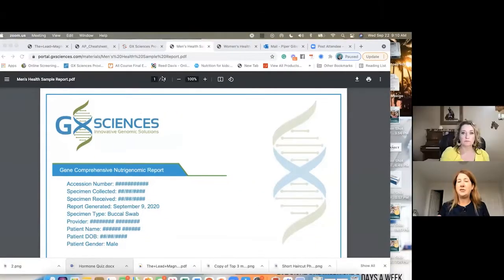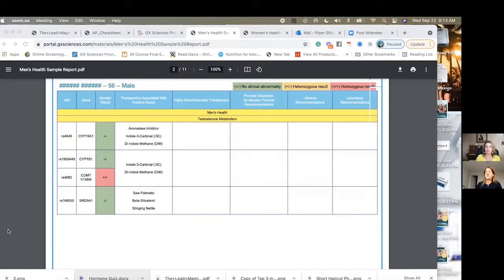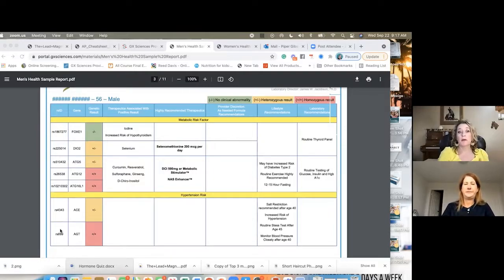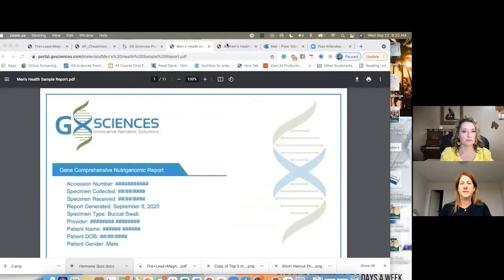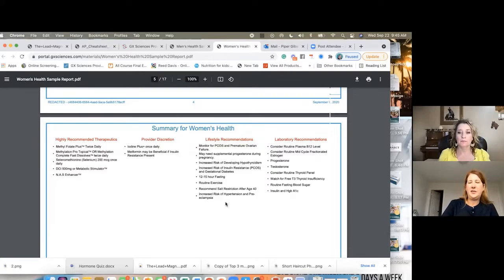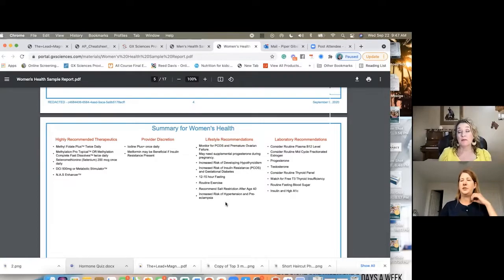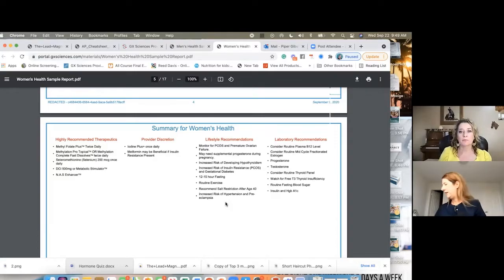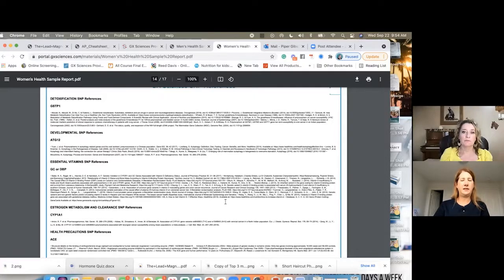Why Testing Genetics Provides A Targeted Plan To Improve Pregnancy Success | Get Pregnant Naturally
Dr. Piper Gibson joins us today as we’re digging into how testing genetics can improve the chances of pregnancy success.

As the saying goes, “genetics load the gun, and the environment pulls the trigger”. Unlike our genetic makeup, we do have some measure of control of what we bring into our lives. Such as what we eat, how much we sleep, when we move, our exposure to environmental toxins, mental-emotional stress, and more.

Our Fab Fertile Method emphasizes individualized science-based testing. No more guessing. Which fast tracks pregnancy success with your own eggs.

One of the tests we have access to and is included in the program is a genetics test. Many of you may have had genetic testing with your physician. This genetic testing is different and provides us with specific gene variants in both a female and male panel.

This information is then used to personalize targeted nutrition and lifestyle plan that pinpoints specific areas that conventional medicine may have missed so that you can get pregnant naturally.

Today on the podcast I’m excited to welcome Dr. Piper Gibson, Doctor of Advanced Holistic Nutrition and is a Board-Certified Doctor of Natural Medicine.

She is the Corporate Clinical Educator at GX Sciences.

In this episode you'll learn:
1) Why reviewing your genetics can identify specific diet and lifestyle factors that stop wasted time (i.e. what are you predisposed to and how do you minimize your risk)
2) Why the tests from ancestry or 23andme may not give you the simple actionable steps that are needed to fast-track pregnancy success.
3) Why genetics testing can help with adherence (i.e. if you know you have a propensity for insulin resistance or thyroid imbalance for example - how do you prevent disease/illness – which ultimately improves fertility

Apply here to work with us During our call we’ll be discussing what you have tried so far and where you’ve faced challenges.

This can feel stressful but is designed to help us get to the root cause of your fertility issues and will help me to give you the best possible action plan at the end of the call.

However, to reassure you – on this call we won’t be digging into the trauma associated with infertility/miscarriage/loss – rather we are focused on solutions and an ACTION PLAN as to how our Fab Fertile Method can help you get pregnant naturally.

Got questions?  Join the Fab Fertile Support Group for motivation, support, and education so that you can prepare for pregnancy success.

Connect with Sarah on social media and learn more about functional fertility solutions that will help you have your baby.

SHARE:  Spread the word! Tell someone else about the show!